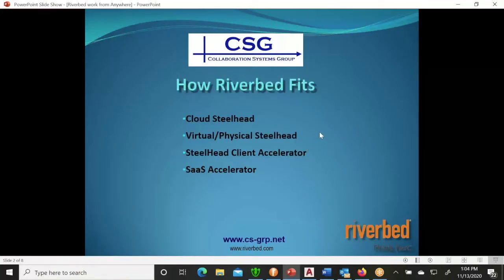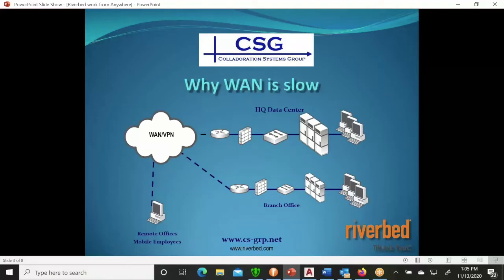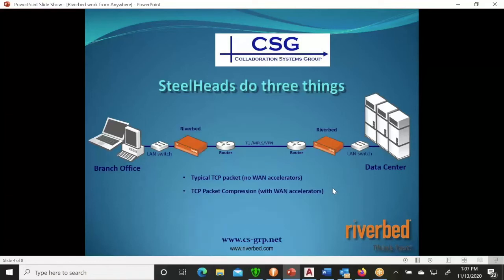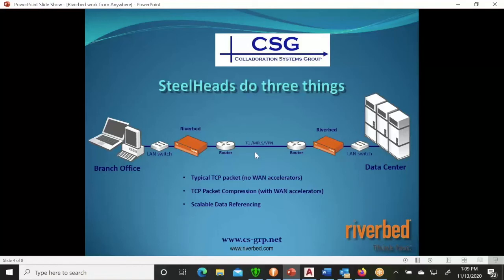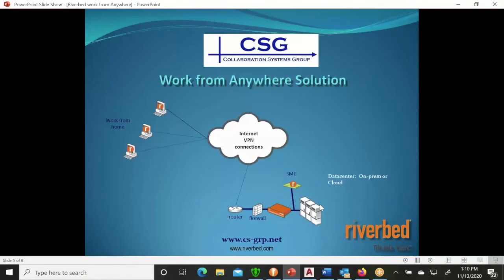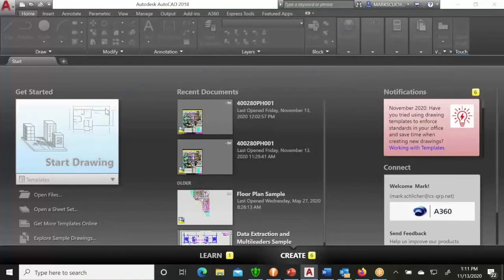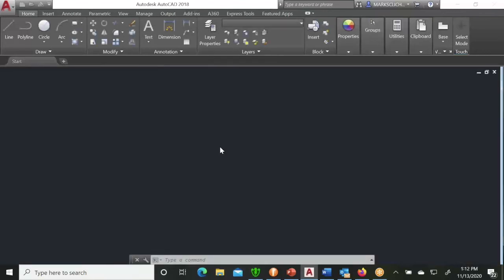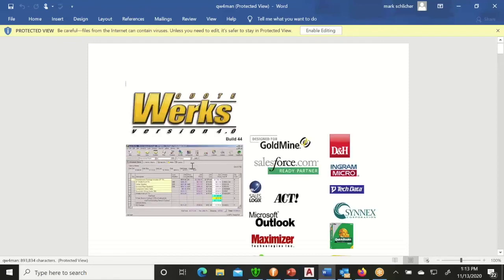Working From Anywhere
Working from Home...or...Working from Anywhere

CSG provides WAN application solutions for today's remote workforces that enable "Work From Anywhere" employees to enjoy LAN-like speeds and productivity...just like they are working next to the data center.

Please watch our video to learn more.